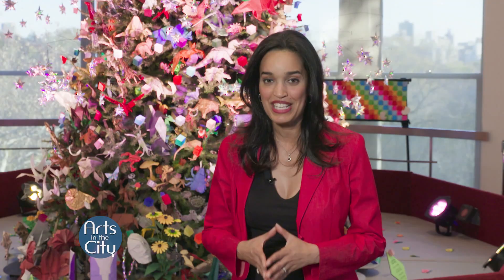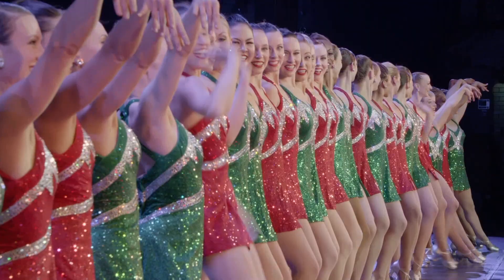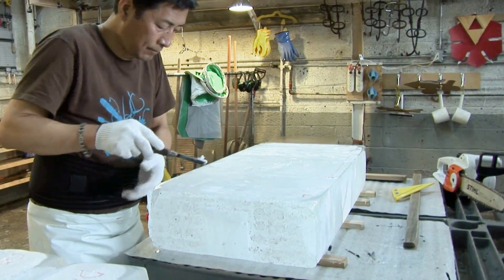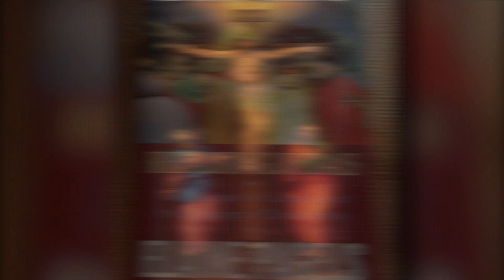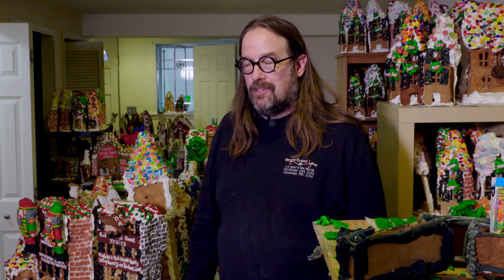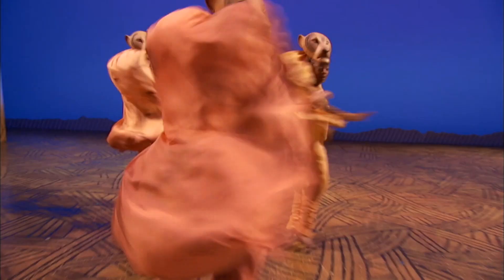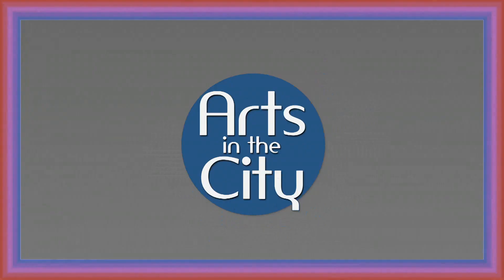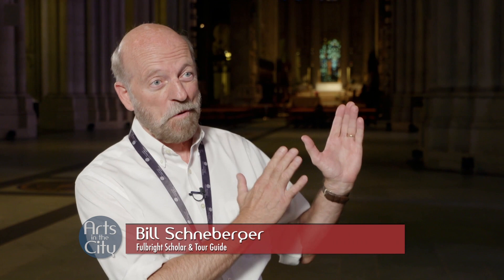December 2017 | Arts in the City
Tinabeth Piña hosts this episode of Arts in the City from the Origami Tree at the American Museum of Natural History.

Mike Gilliam goes behind the scenes with the Rockettes at the Radio City Christmas Spectacular.

Minnie Roh visits Okamoto Studios in Queens to learn about the art of ice sculpting.

Donna Hanover interviews author Linda Stasi about her latest novel, "Book of Judas."

Tinabeth Piña meets the creator of the Guinness Book of World record holding --Gingerbread Lane.

Pat Collins tells us the best shows to see on Broadway during the holiday season.

We also uncover the Hidden Gems at the Cathedral of St. John the Divine.

Taped:  11/20/2017

Arts in the City is a monthly look at the lively arts scene -- film, theatre, art, dance, music and events -- in the New York metropolitan area. This fast-moving half hour explores all aspects of the arts. from conception to completion. It looks at the most sophisticated of presentations to the most singular street musician toiling at his/her art. Art in all its forms is introduced and examined throughout the tri-state area.

AITC05004